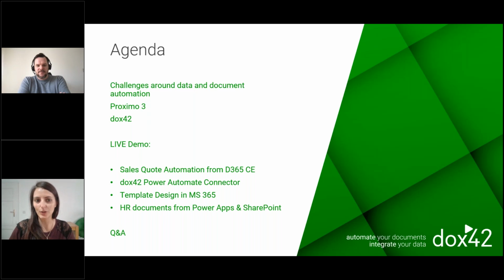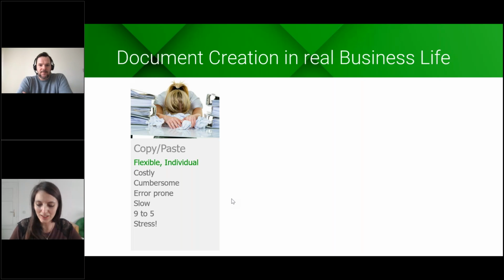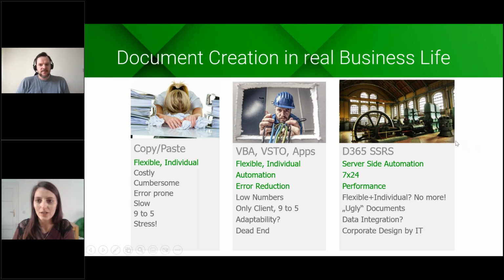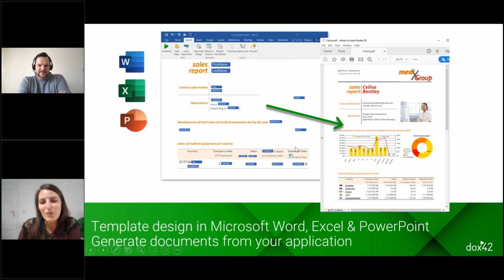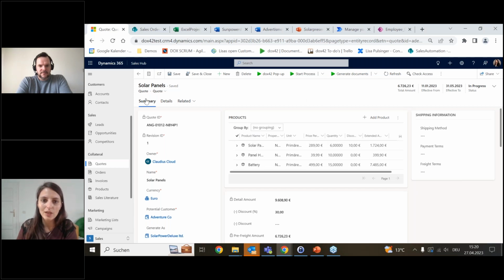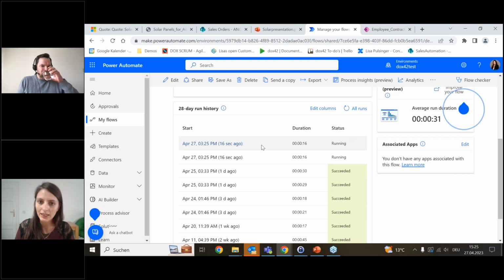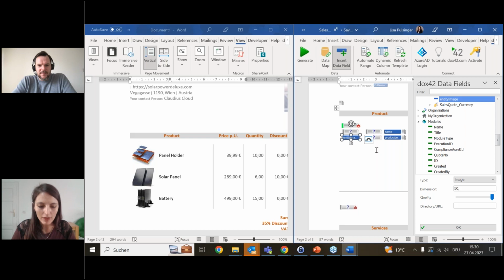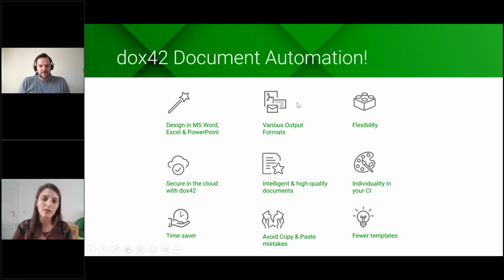Let's Power Automate all your documents - Webinar with Proximo 3 & dox42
Real life business processes require document automation for quotes, reports, contracts, e-mails, PowerPoints, etc. Use dox42 to ignite the potential of all your systems by automatically generating these documents with data from all your sources.

What you will see in this webinar:

-Get an overview and a LIVE demo of the options and challenges when it comes to document automation
-Generate your documents where you need them: from a Power App, a Power Automate Flow, directly in your Dynamics 365 applications, SharePoint, Teams & many more
-Easily design complex documents in MS Word, Excel and PowerPoint with tables, conditions, barcodes, charts, images, etc.
-Combine data sources: Dataverse, SharePoint, M365, D365 FO, CE & BC, Web Services, SQL & many more